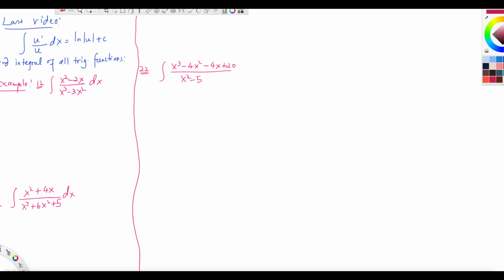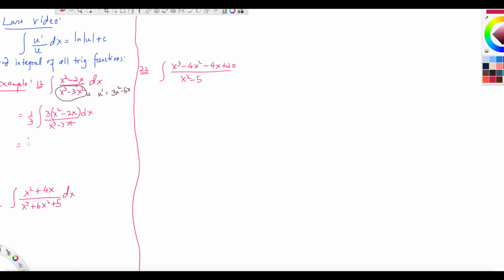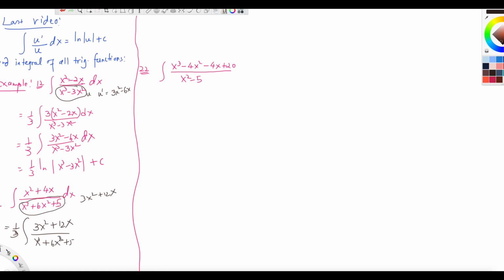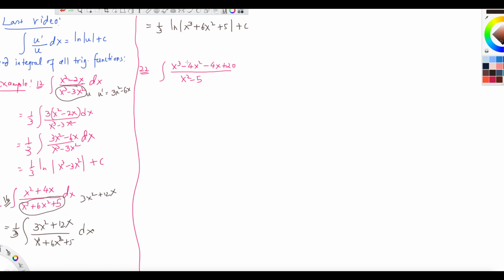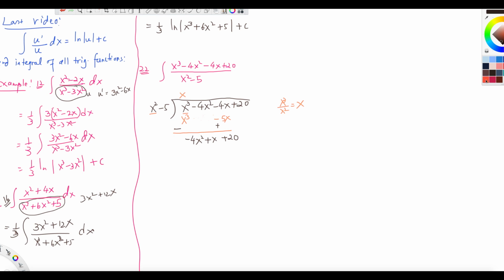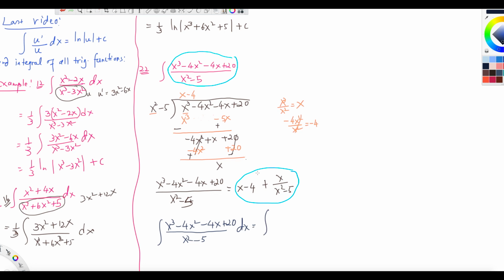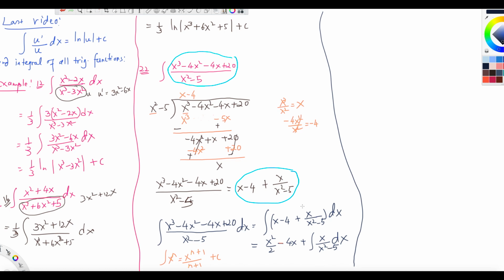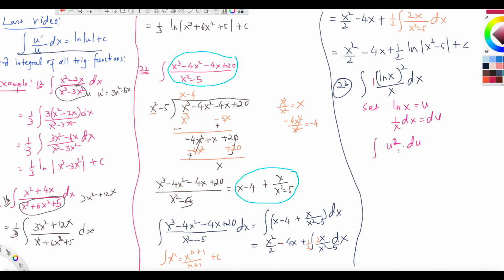V111 Integral of logarithmic function 2